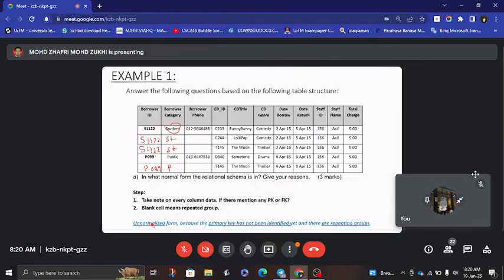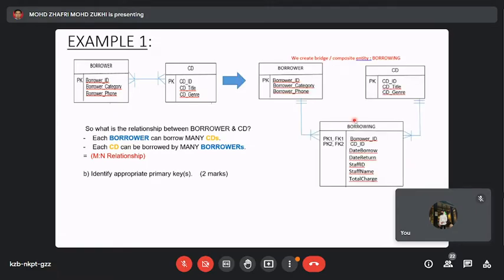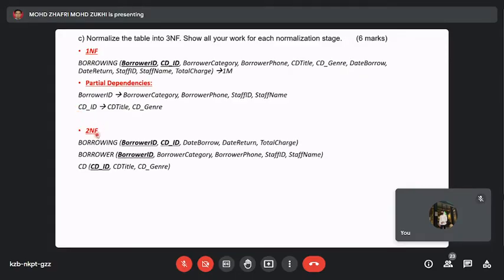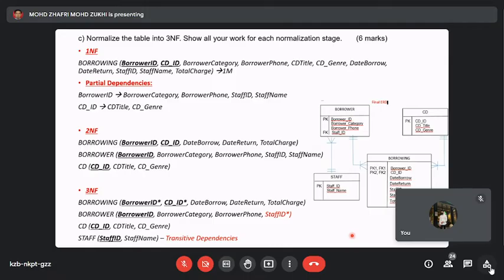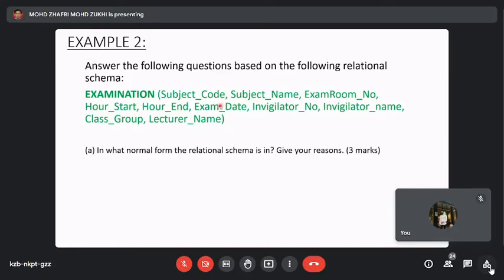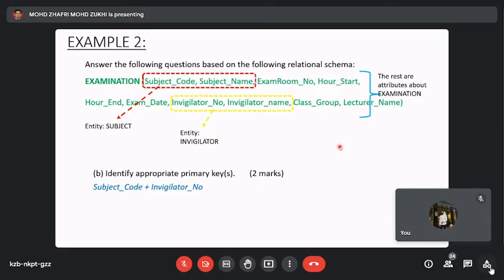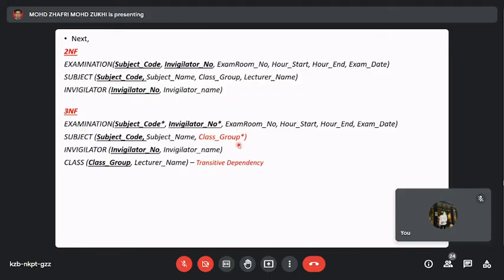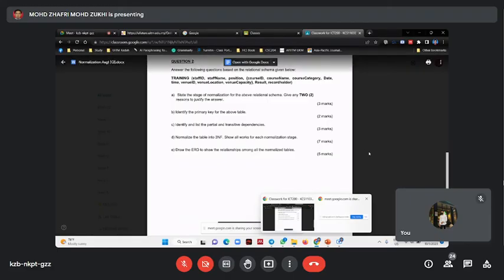ICT200 NORMALIZATION EXAMPLES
Example of Normalization questions and how to answer it.

*Video courtesy of Aiman Zakuwan